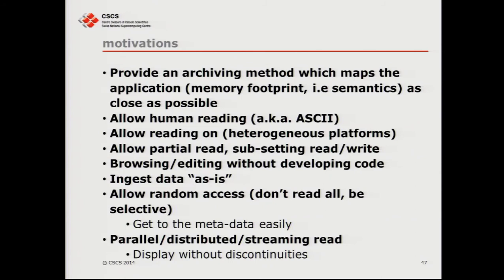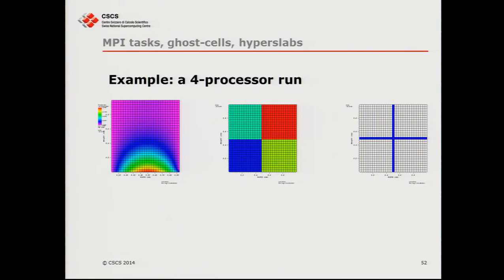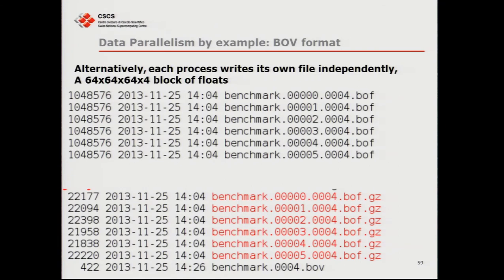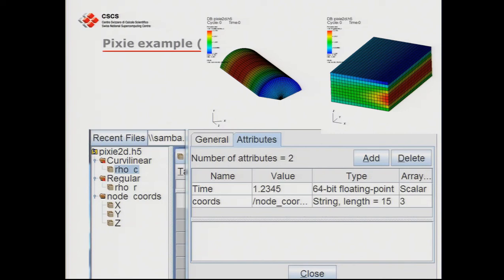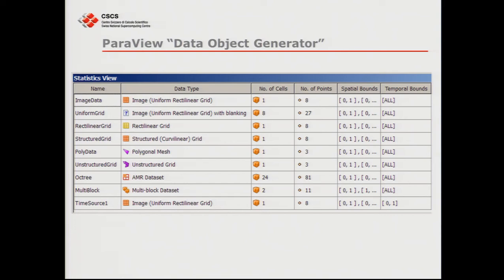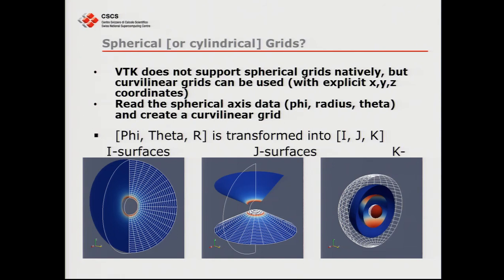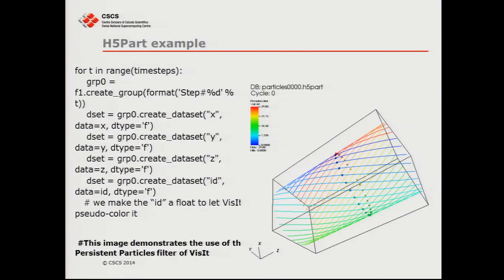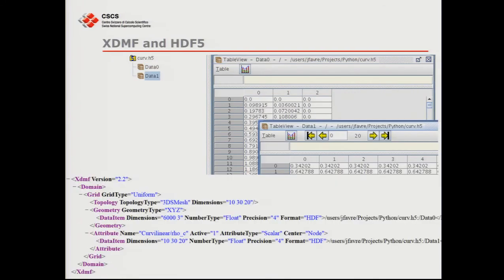Visualization and Graphics Tutorial 3/7: Data formats f...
Visualization and Graphics Tutorial, January 20-21, 2014 - CSCS Lugano
Speaker: Jean Favre (CSCS)